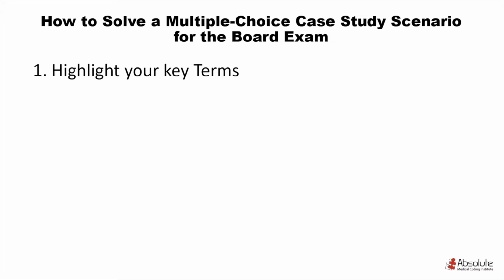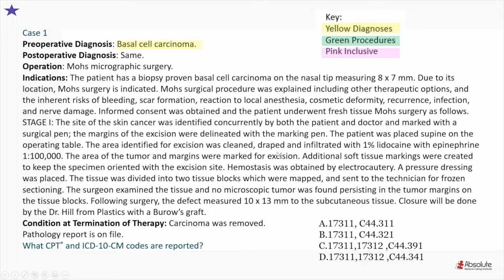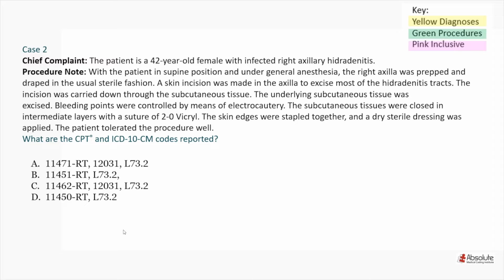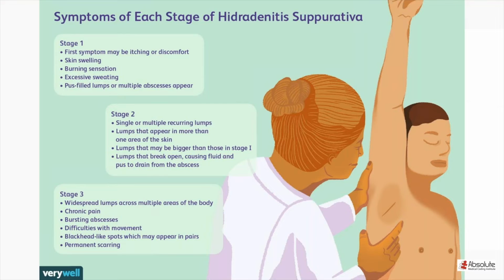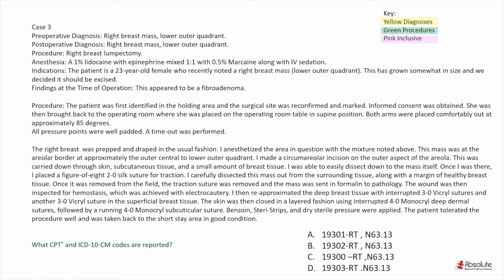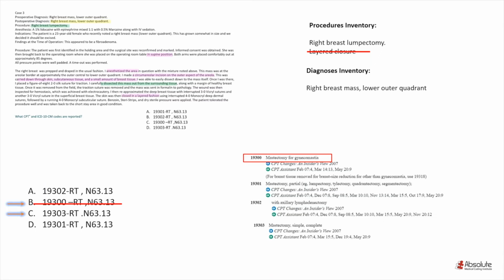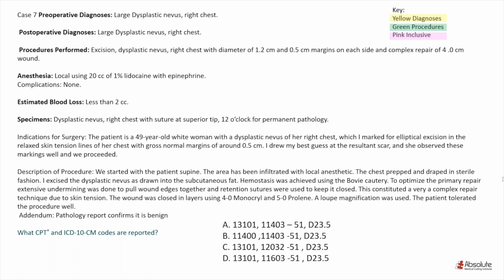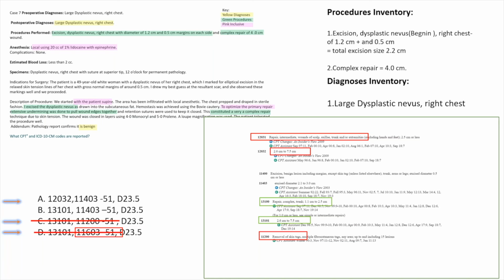Learn How to Code an Operative Report: Part I Integumentary and Musculoskeletal Systems